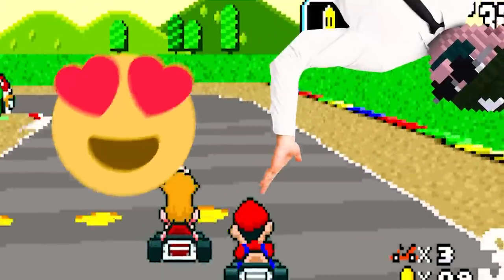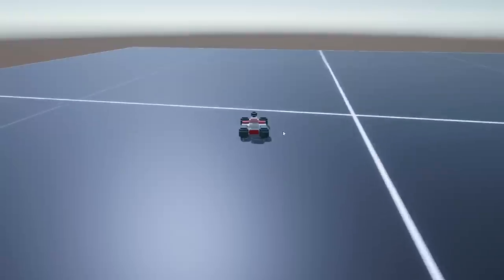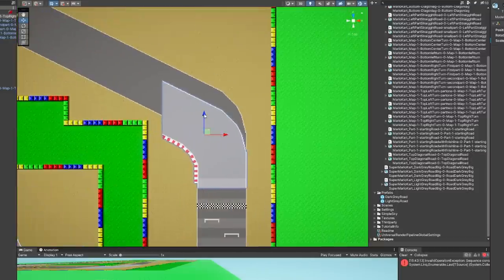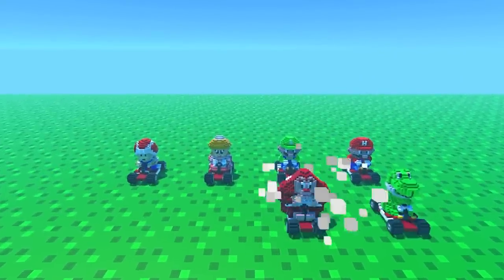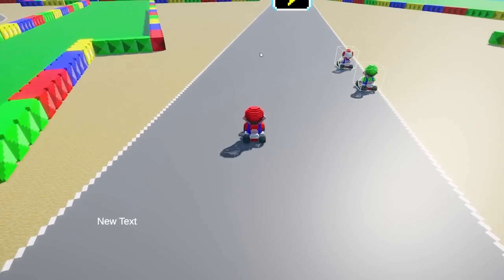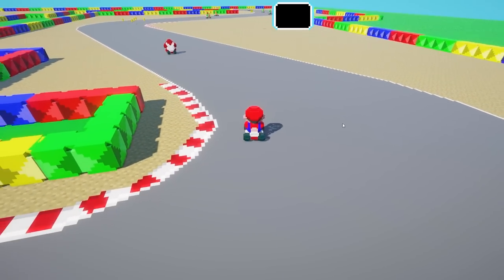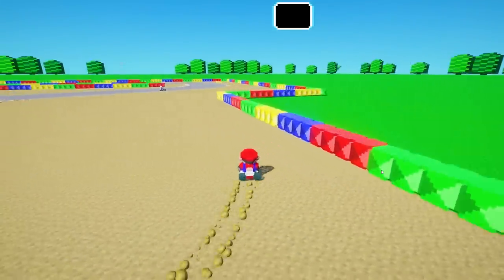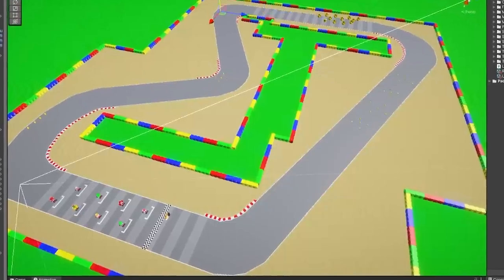I Made Super Mario Kart but it’s 3D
After turning the original Metroid & Super Mario Bros 3 into 3D games, I decided to try and Step it up a notch by creating a Super Nintendo Game, Super Mario Kart. Doing it by using Voxel Art style and creating all the models myself.

⌨ gear

PC - Custom-Built Windows 10 , Core i7, 16GB RAM, RTX 2080
Personal Laptop - Apple MacBook Air Laptop 2020

Desk - AGIL
Monitor - Viewsonic VX Series 32"
Mouse - SteelSeries Rival 310
Mic - HyperX QuadCastTM S
Headset - HyperX CloudX Flight

Camera - Canon Powershot g7x mark ii
Desk Light - Philips Hue
Chair - Anda Seat Dark Demon Pro

music ➤
Get Down - Jojo Avery
Final Phaze - Jerry Phaze
8-bit Win (A Nice Final Boss) - VELDA
The Cutback - LUPUS NOCTE

about ➤
Hey! If you're new here, welcome! I'm an indie game developer, currently working on a pixel art metroidvania game using Unity. I'll try uploading both devlogs and other random game dev stuff as often as i can, but I'm very busy with with a full time job as a sofware developer.

Timecodes
0:00 - Intro
0:37 - Car Movement
1:52 - Race Track
3:14 - Characters
4:17 - AI
5:23 - Items
6:58 - Map Details
7:34 - Racing Game Functions